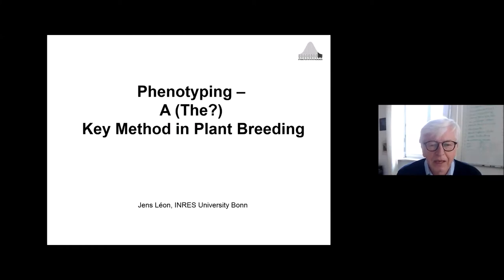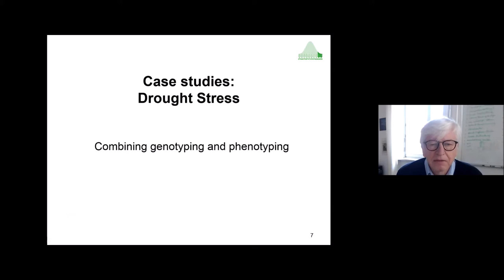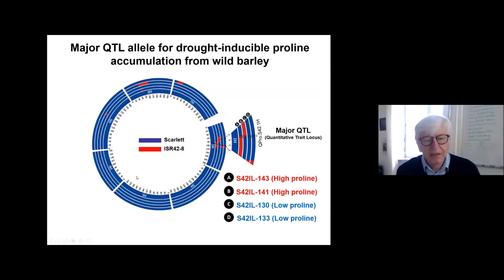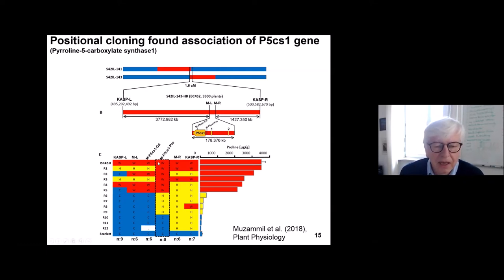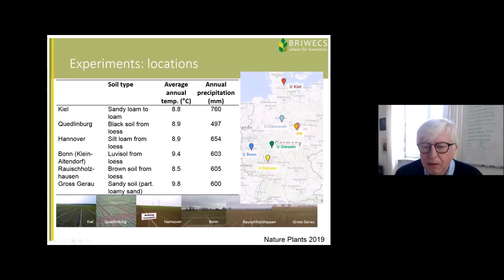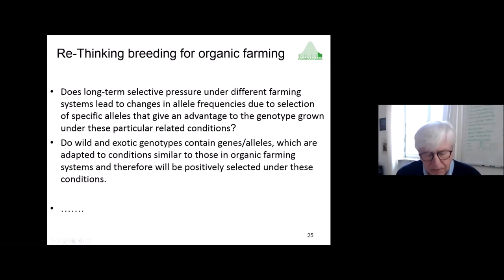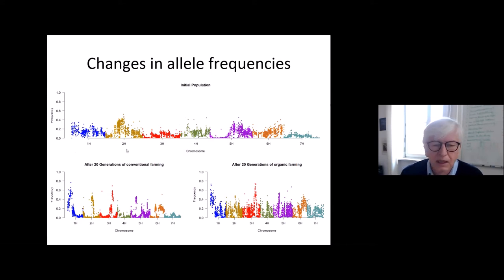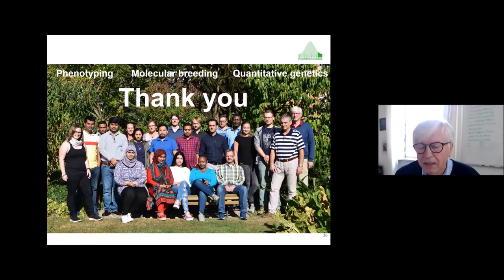Jens Léon, University of Bonn (08.05.2020)